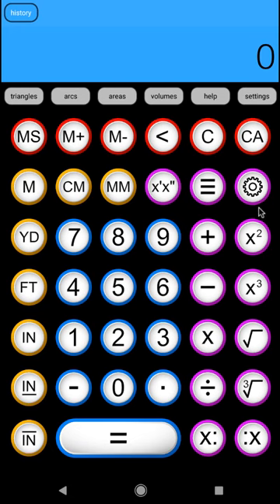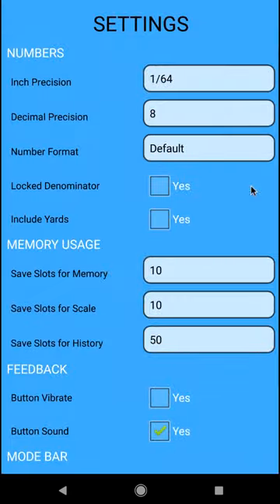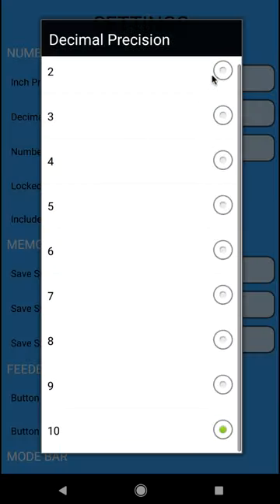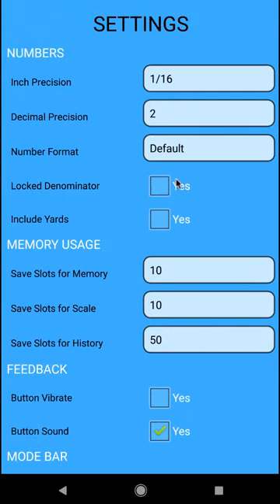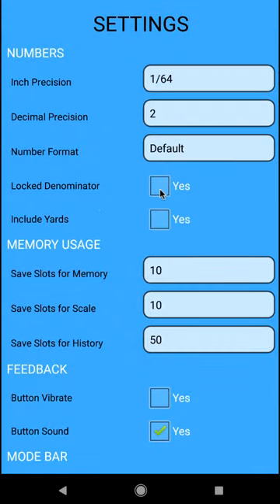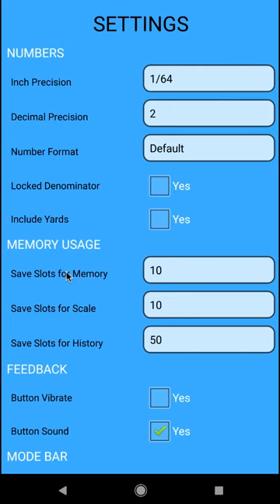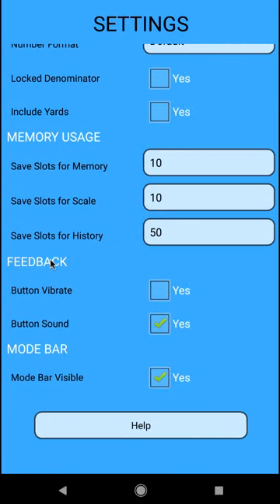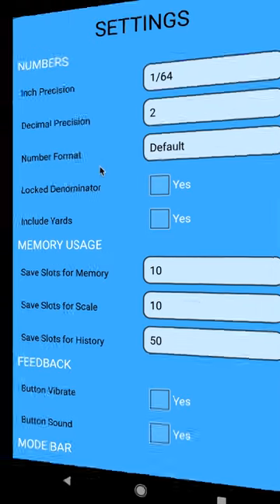Construction Calculator Android Settings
0:52 Skip Intro

Construction Calculator is an Android app available from Snappy Appz.  This software is available on the Google Play store as a free ad driven version, and a paid, ad free version.  The software is designed with construction tradesmen in mind and was created by tradesmen who work in the field.